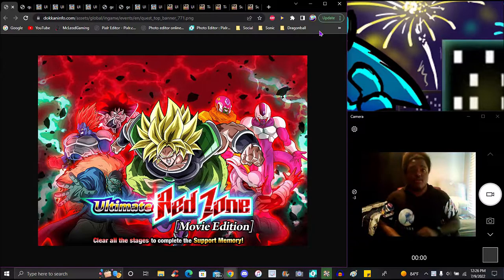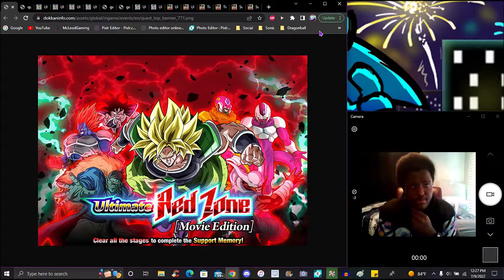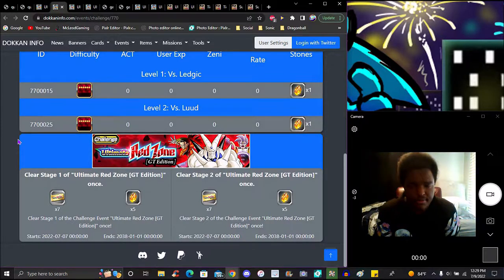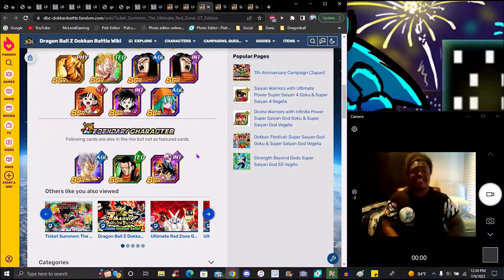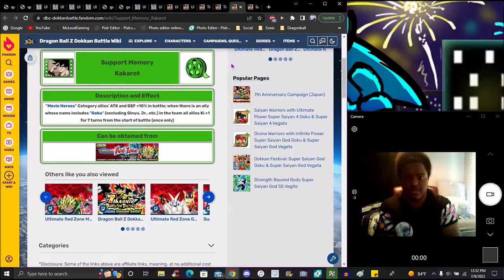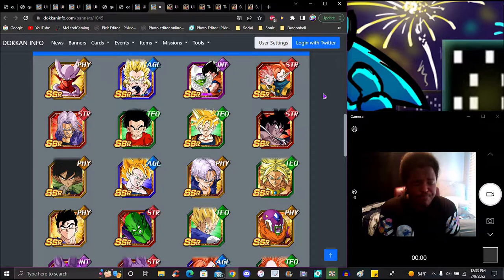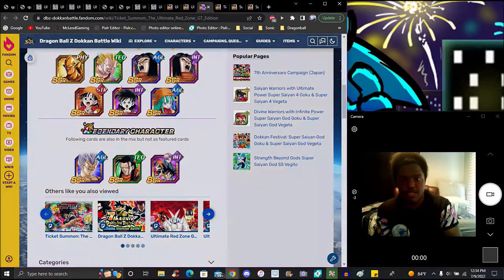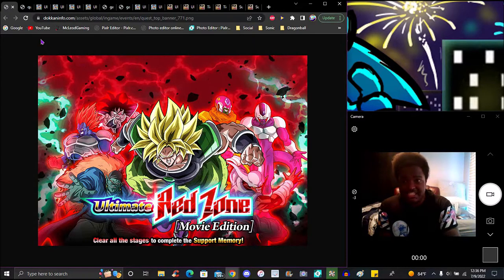THE RED ZONE STEAK COOKING!!! ??? RED ZONE GUIDE STAGES + TICKETS + SUMMONS!!! ??? DBZ Dokkan Battle